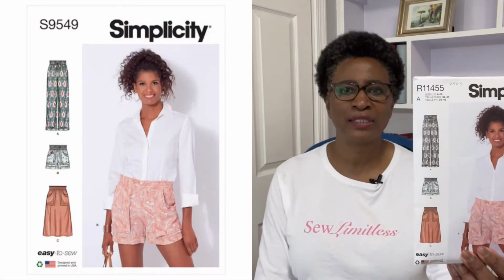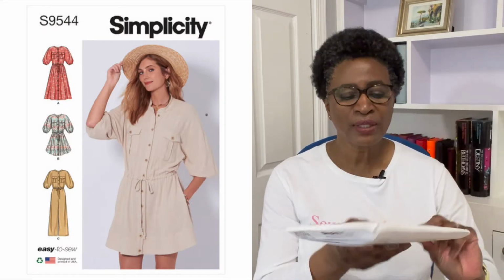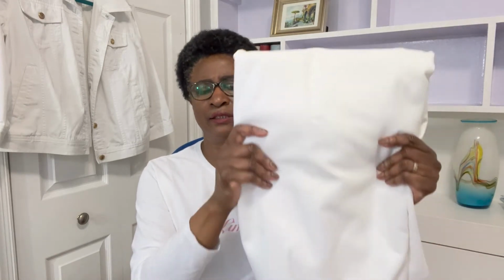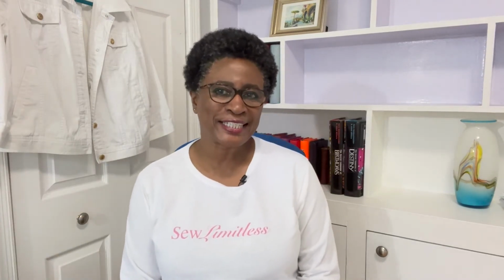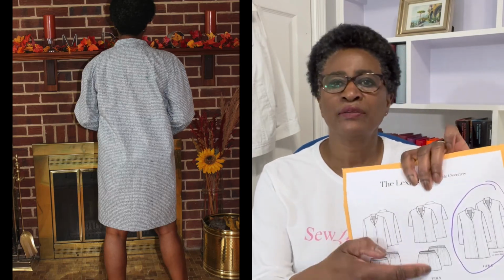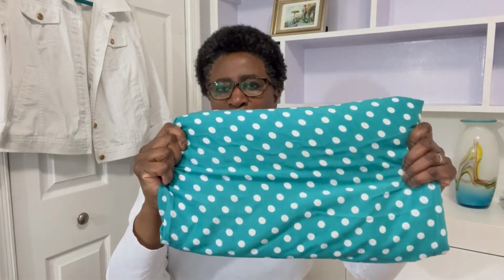Simplicity Pattern Haul & What I'm Working On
Today's video is a small pattern haul of some sale patterns I bought recently. I'm also sharing some sewing plans and projects I have in the works. I'm trying to be much more intentional about what I buy and how much I buy. This fits in with my theme of inflation-proofing my sewing.

Here are the video chapters:
Intro 00:00
S9549 00:47
S9544 01:28
S9555 02:35
S8845 03:01
SATC  04:01
Outro 04:57

Here is a link to the Minerva.com post I wrote about the Lexington nightdress:

Here  is a link to the blog post I wrote on my blog about it: